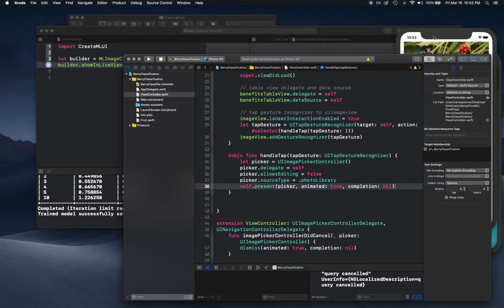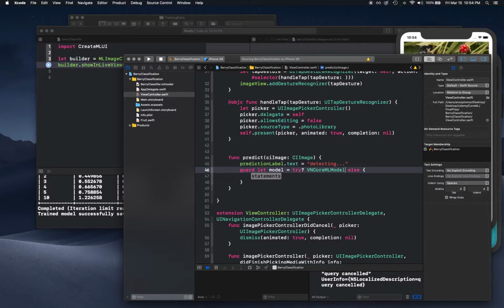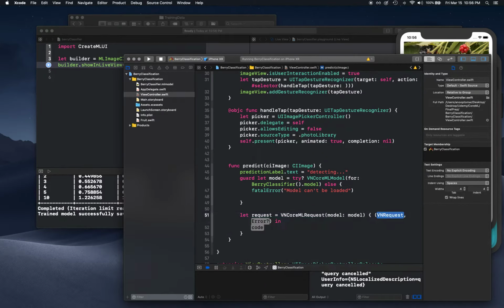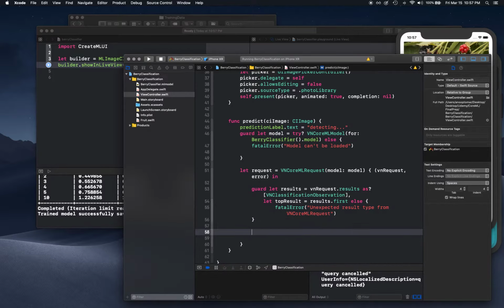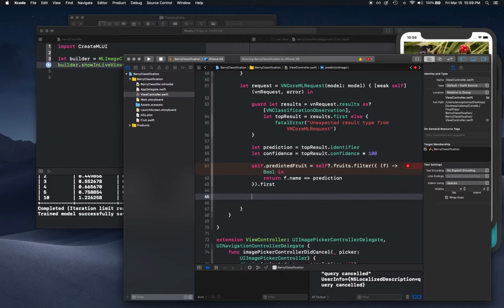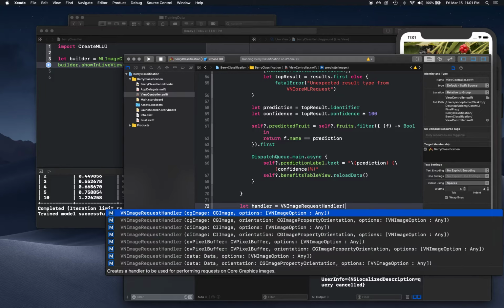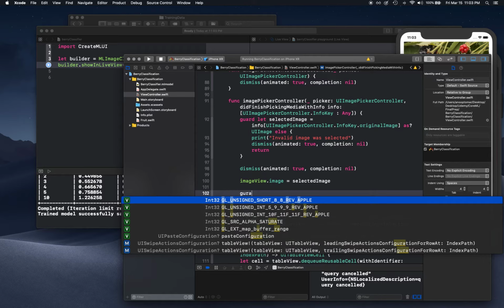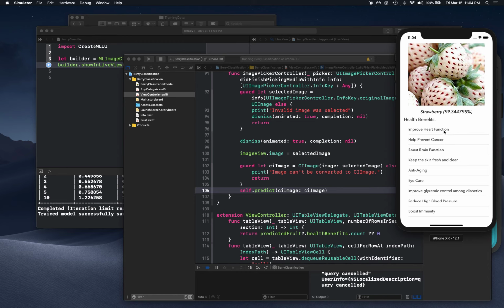Fruit Classification Machine Learning iOS: finishing app